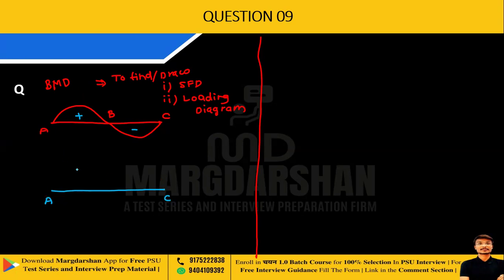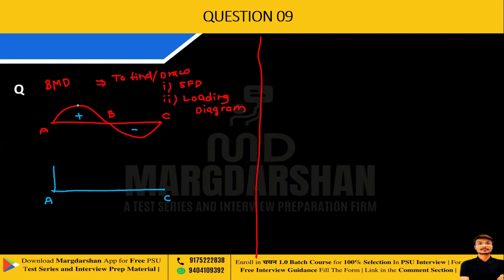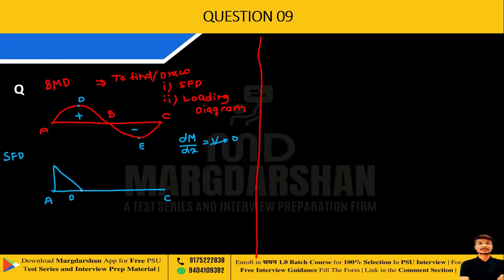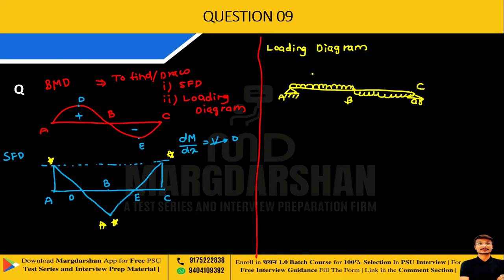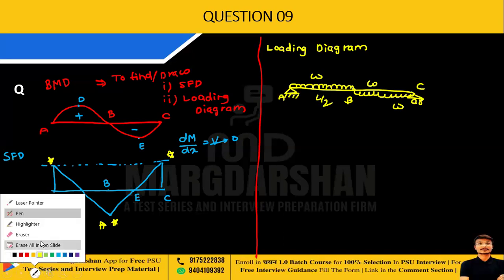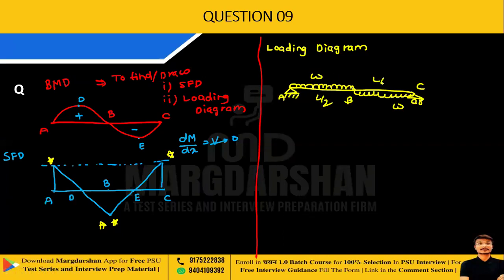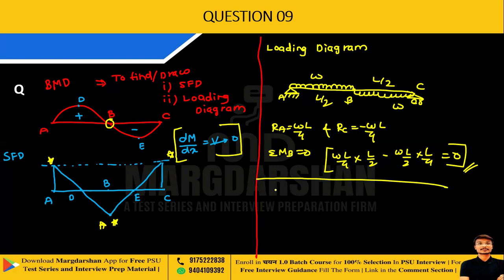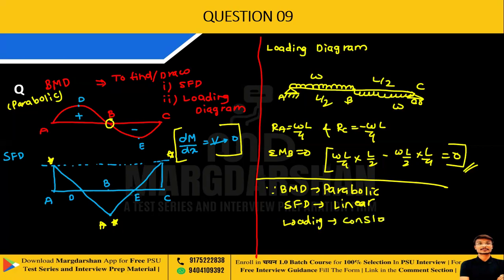SOM INTERVIEW QUESTIONS I ISRO INTERVIEW PYQS I ISRO INTERVIEW PREPARATION I ISRO INTERVIEW GUIDANCE